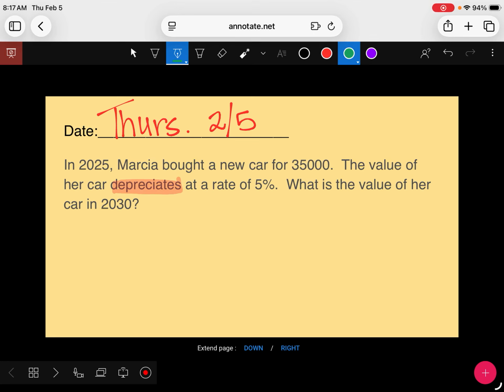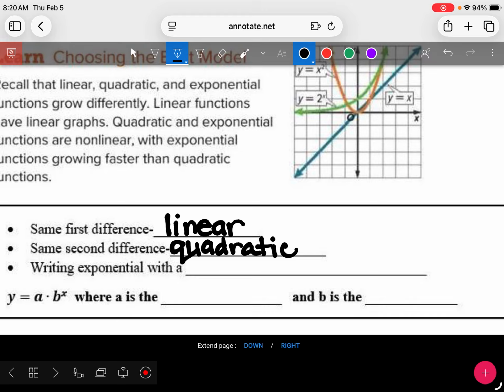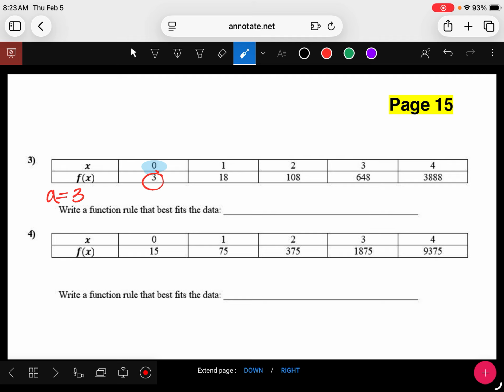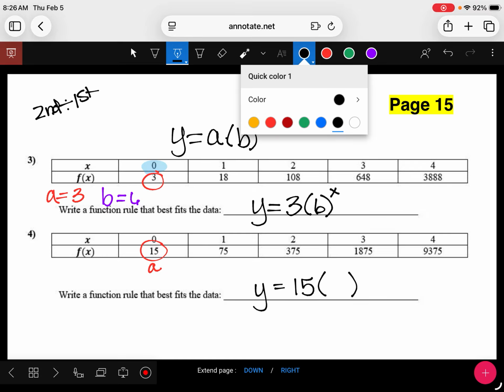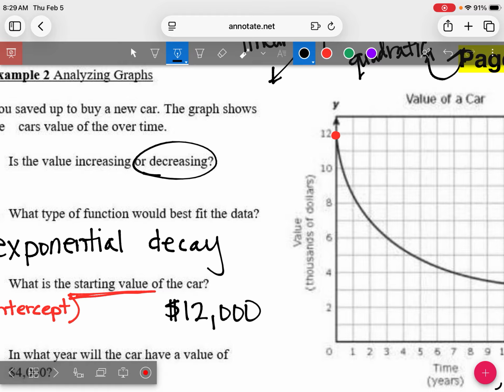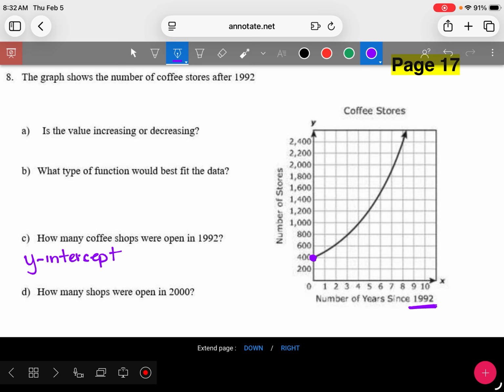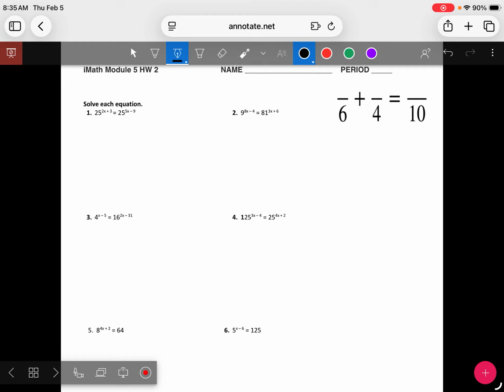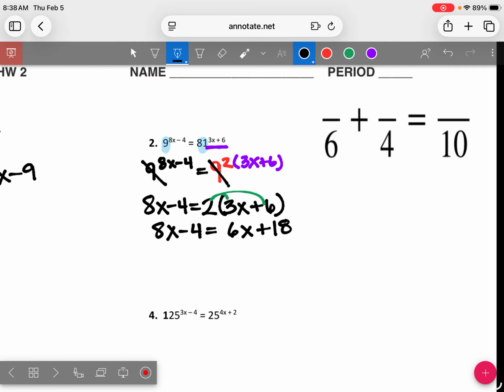2/5 IM3 writing exponential from a table